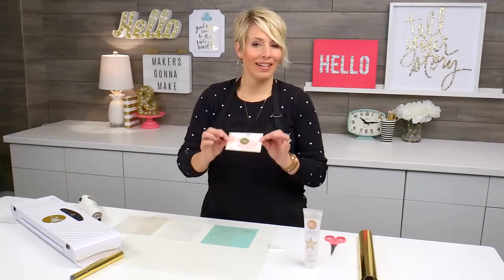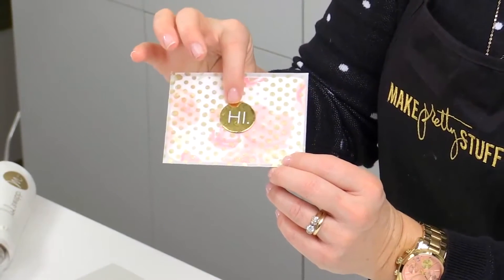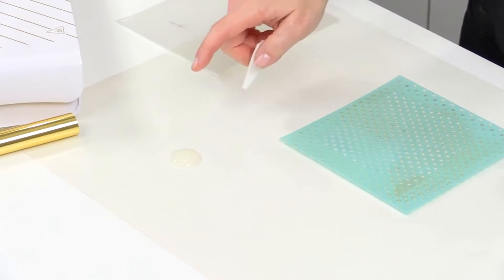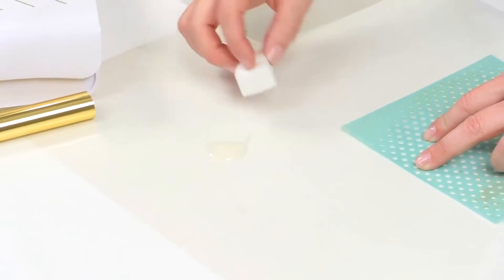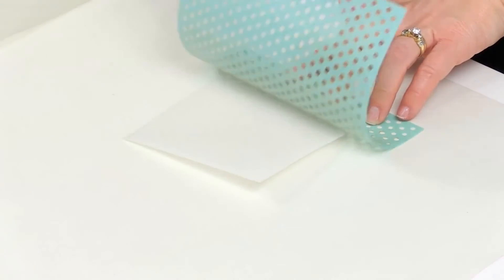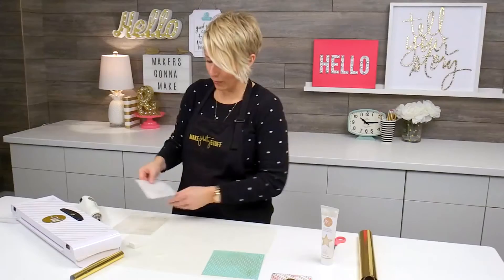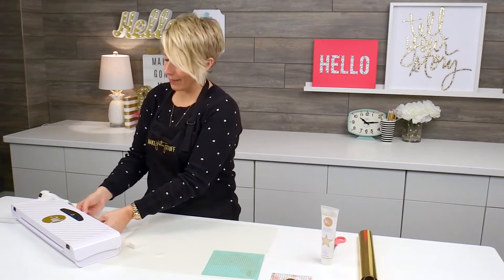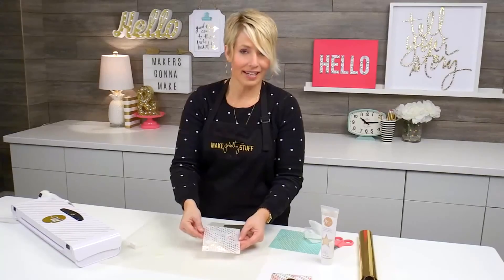Encre pour sérigraphie réactive Minc d'Heidi Swapp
L'encre pour sérigraphie réactive est compatible avec les machines Minc et Minc Mini.
Il permet personnaliser librement des dorures pour réaliser des créations du plus bel effet !